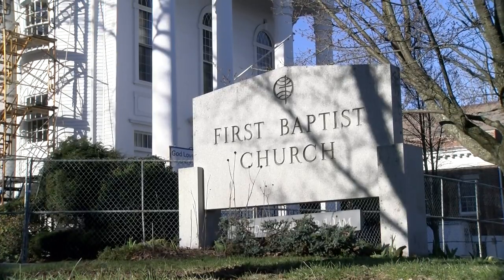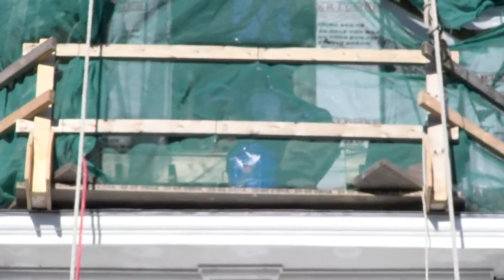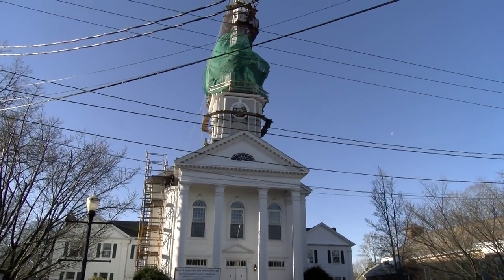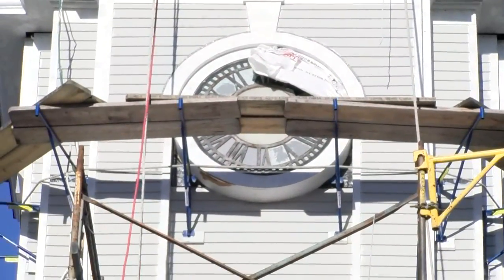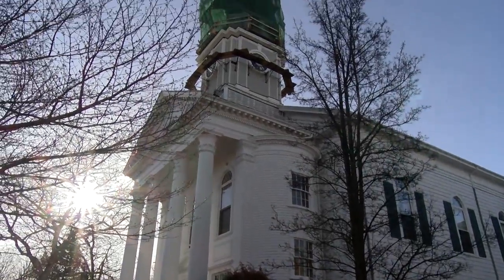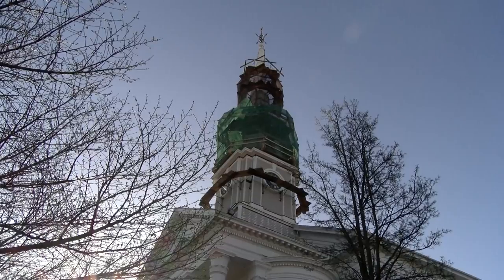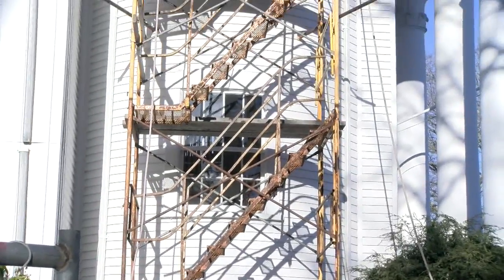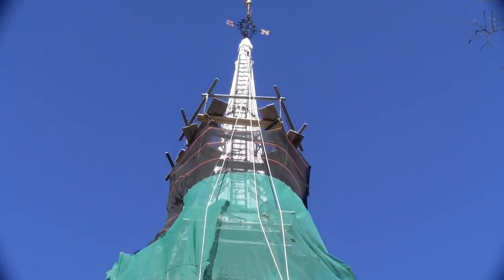First Baptist Church's Steeple Renovation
First Baptist Church in Needham is renovating their steeple.